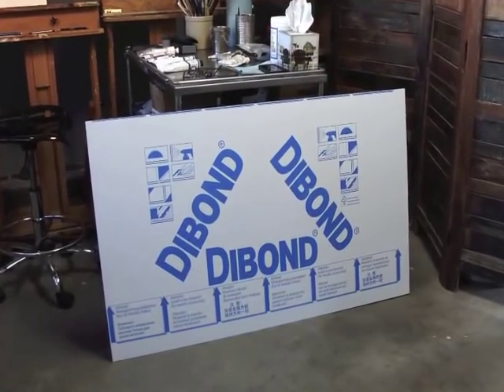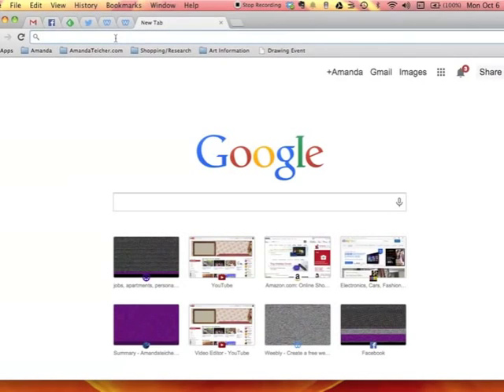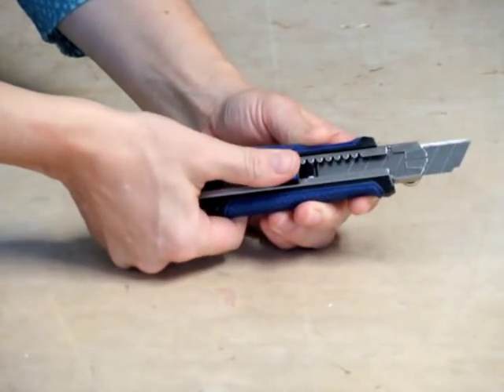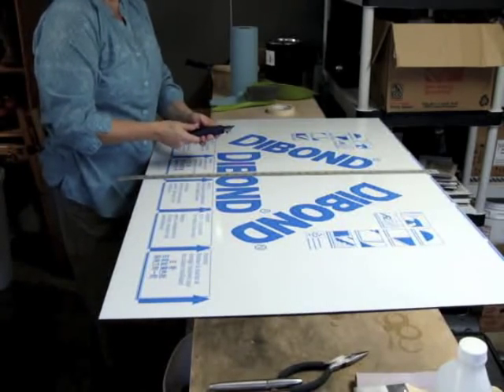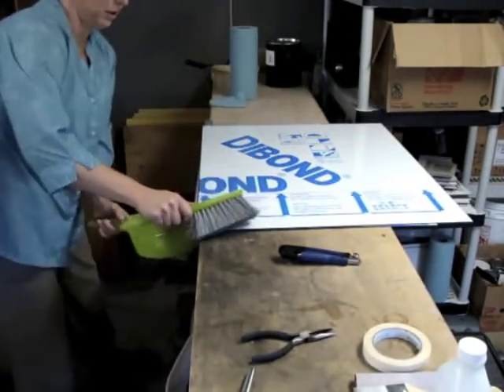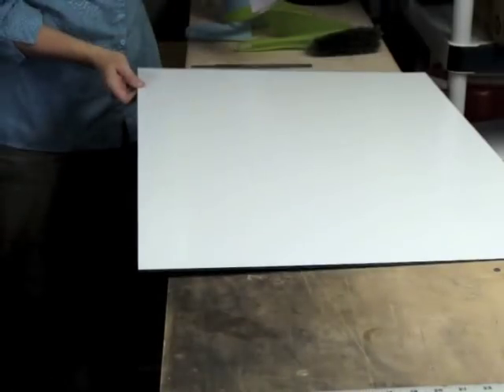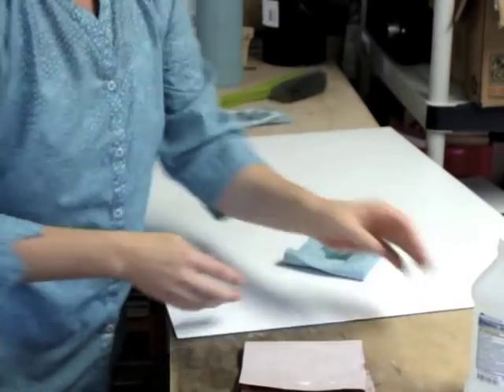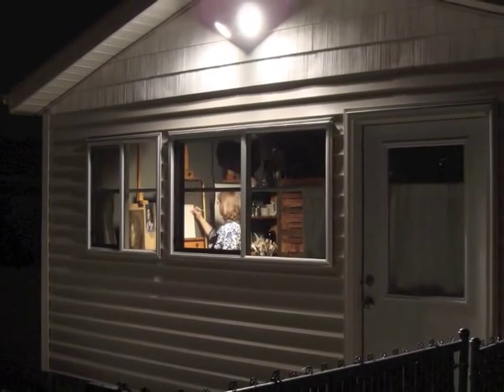Dibond: Buying, Cutting, and Priming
I demonstrate how to buy and prepare Dibond panel with hand tools. I'm using Dibond as a support for an oil painting.